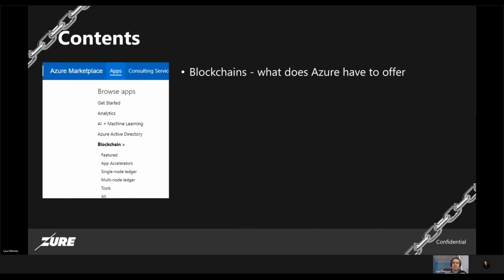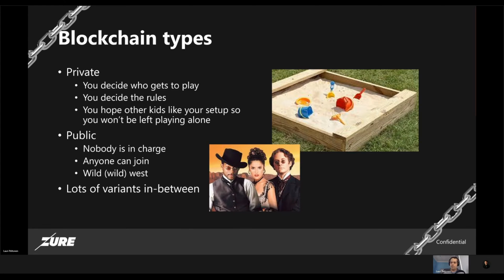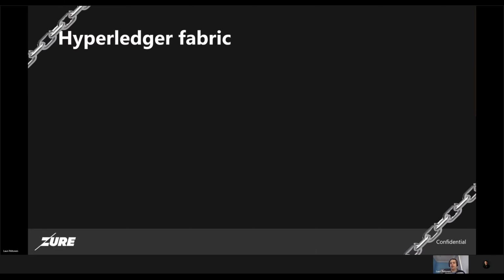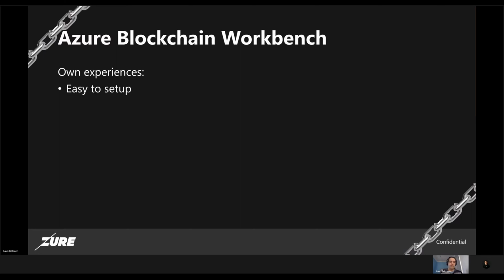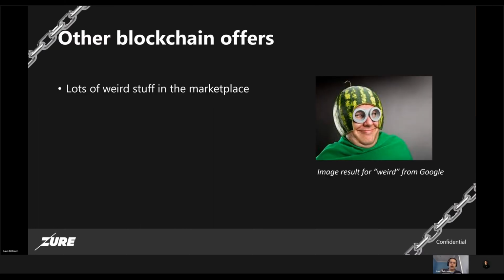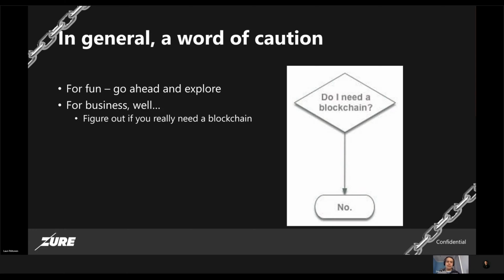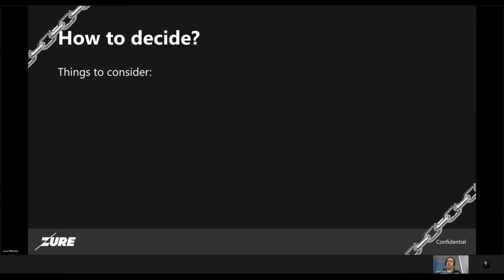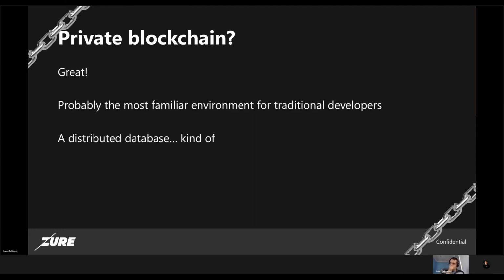Blockchain possibilities in Azure - Lauri Peltonen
As part of the FAUG Tips & Tricks Sessions, Lauri Peltonen will expand your Azure understanding with a new buzzword: blockchains. And no, it's not all about Bitcoin.

At least we'll have a look at:
- What types of blockchains exist
- Deciding on when to use blockchains
- What kind of blockchain services Azure has to offer
- Does Azure like blockchains

To get started with blockchain development (poke Lauri or) do a hands-on tutorial